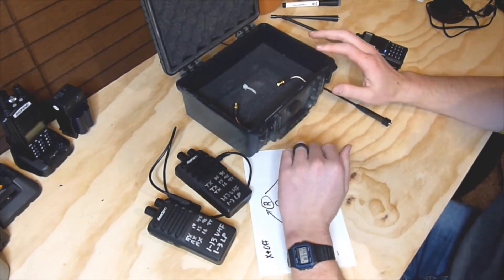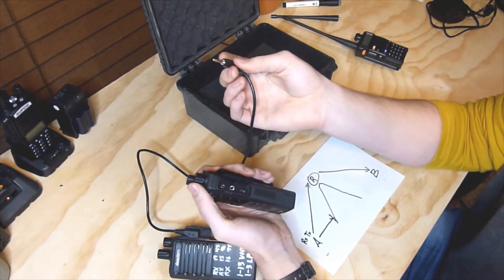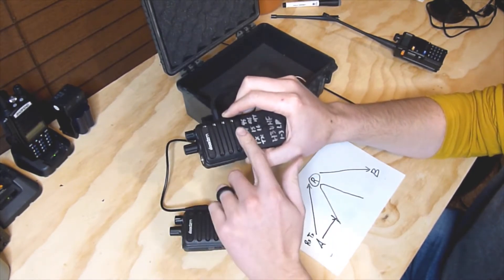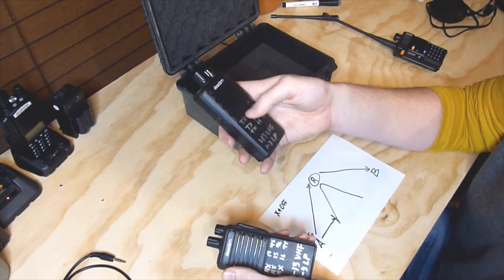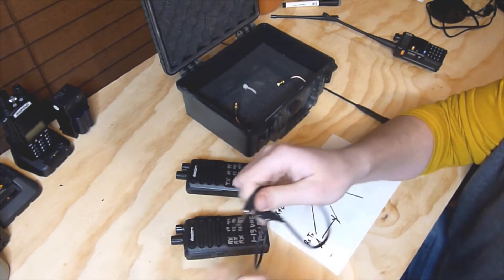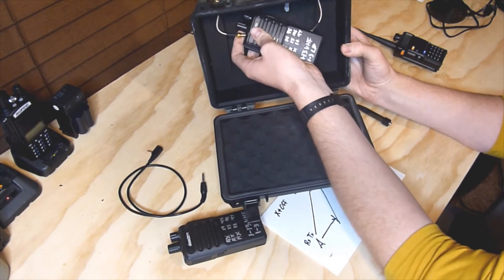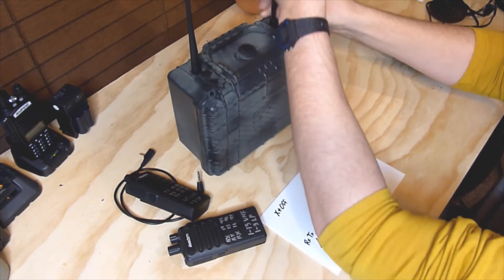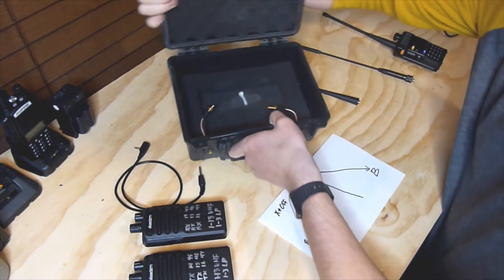How to make a simple radio repeater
How to make a cheap and easy radio repeater.

Ham Radio Technician Study Guide
Repeater Cable **not the one I used but it should work**